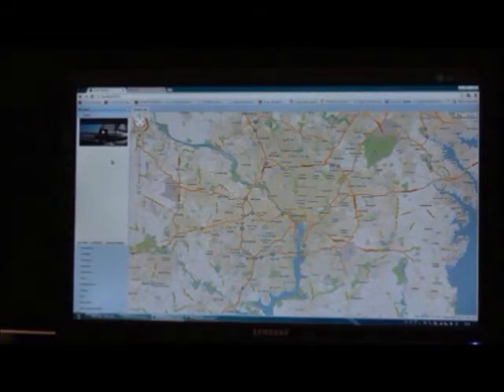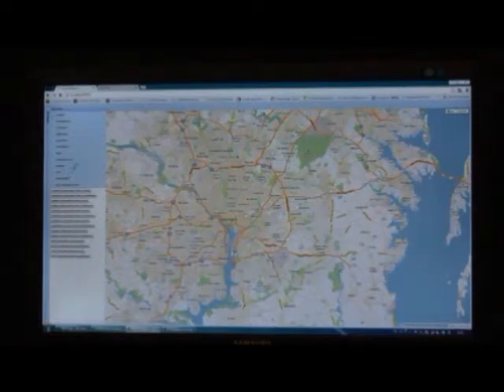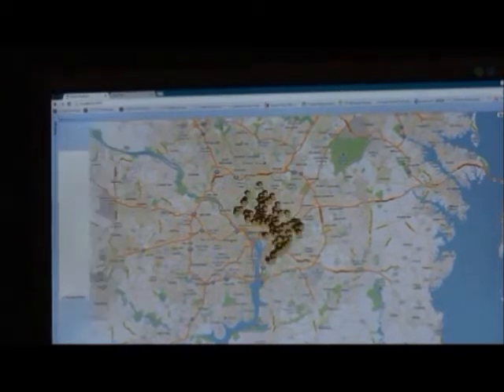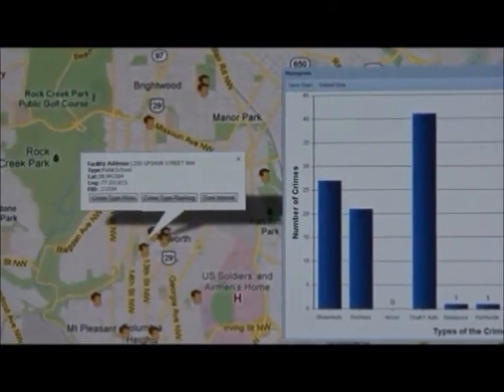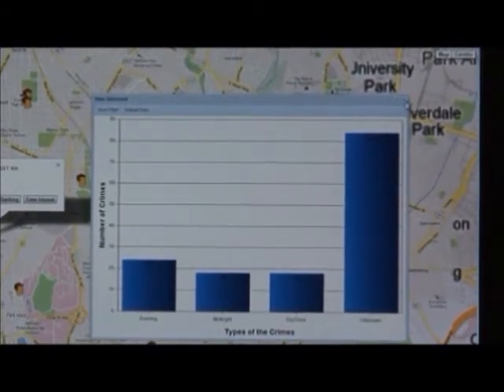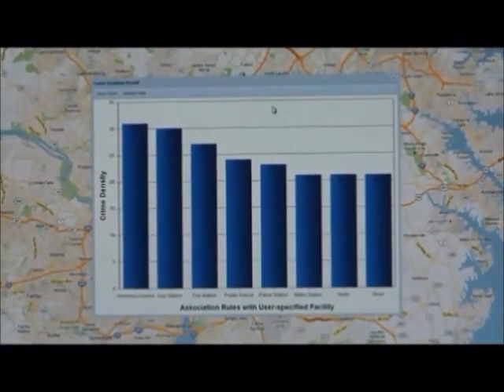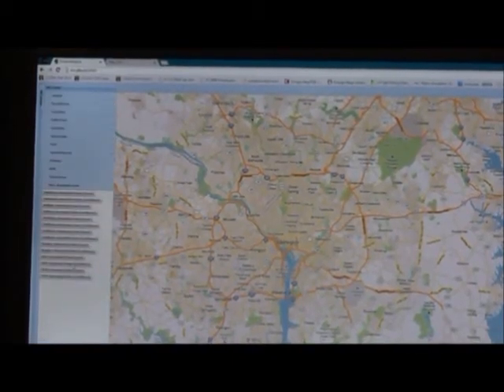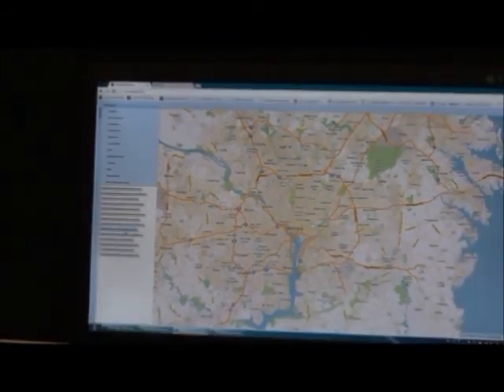Q.Yan K.Fu N.Hdieb Course Project